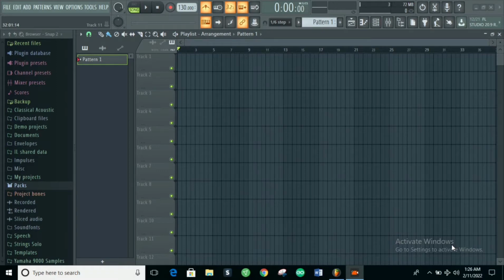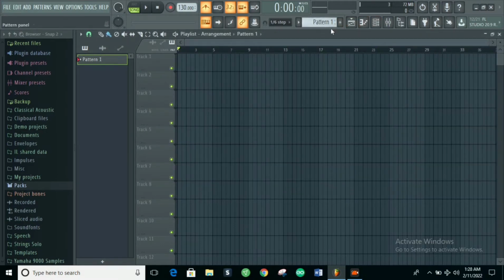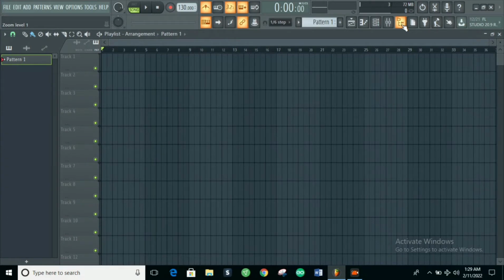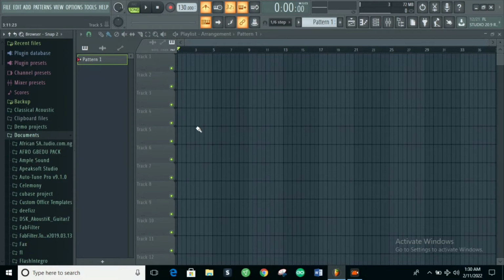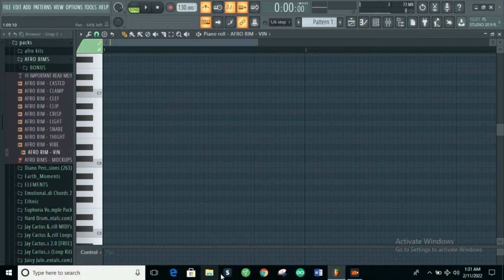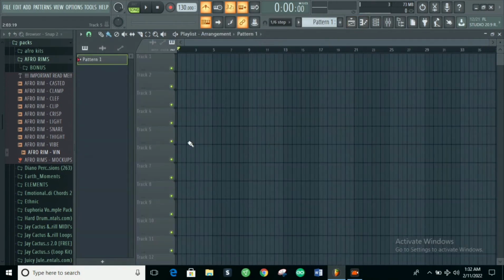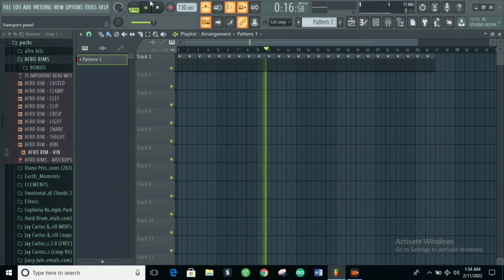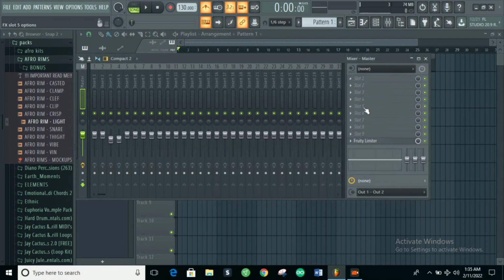How to use fl studio..(beginners guide)